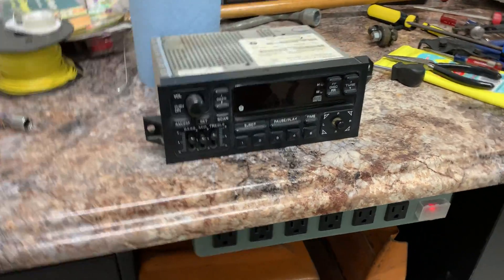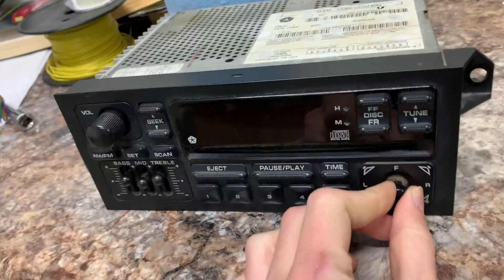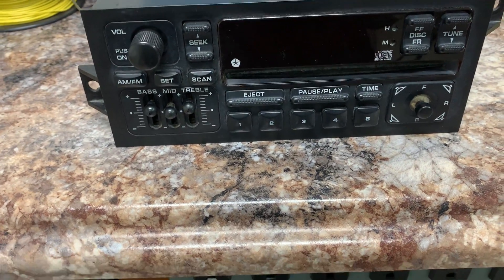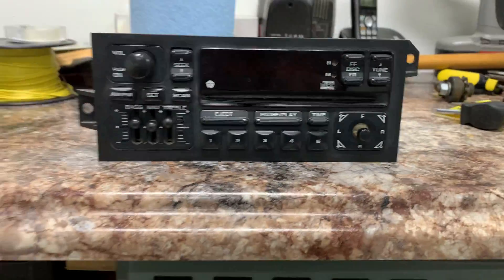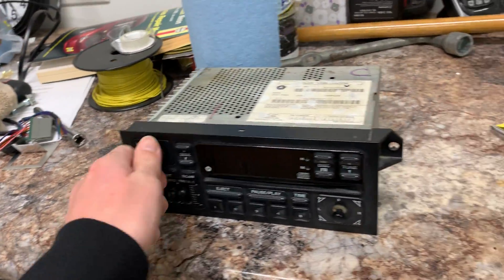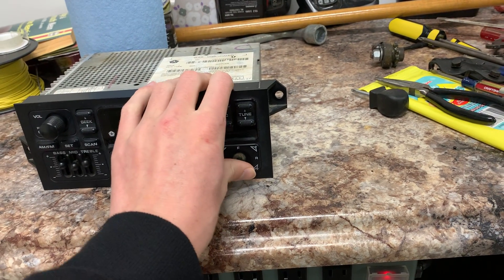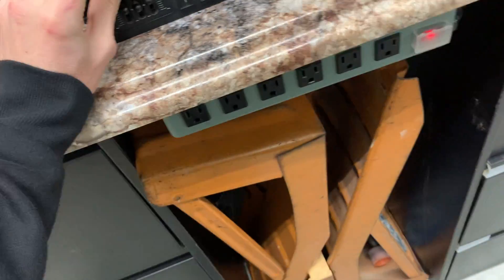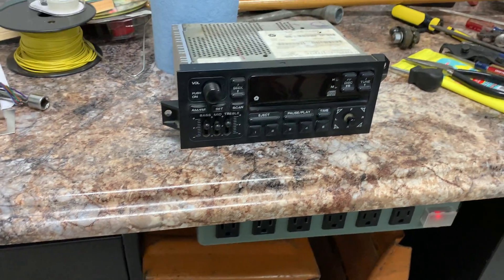1998 Dodge Stratus Chrysler CD Stereo